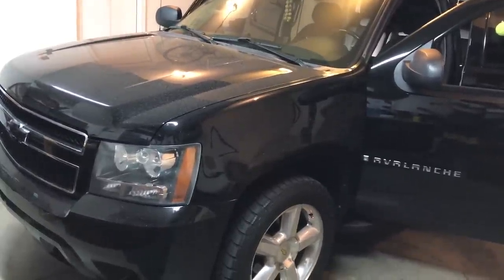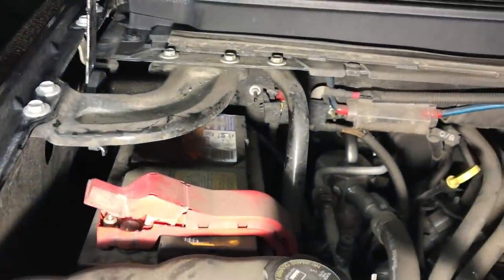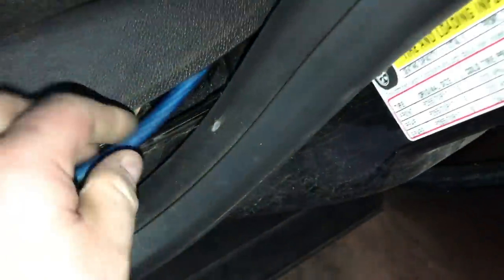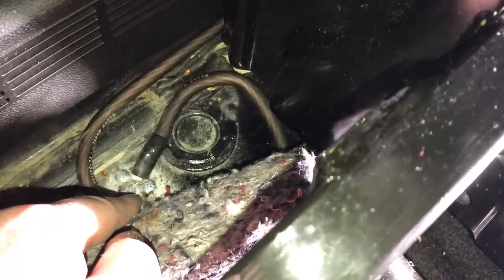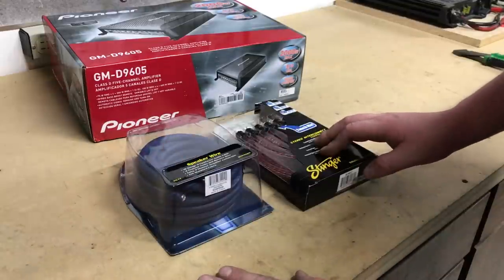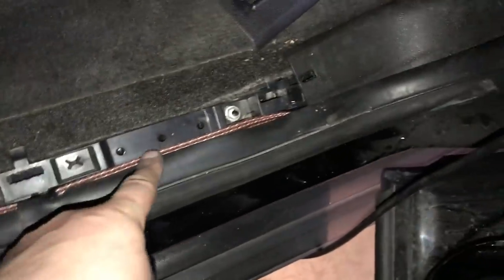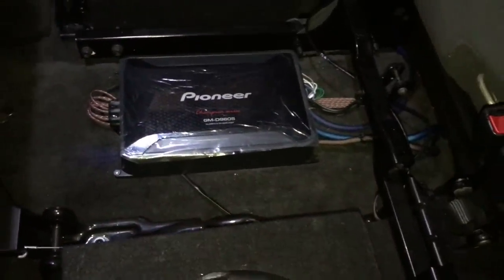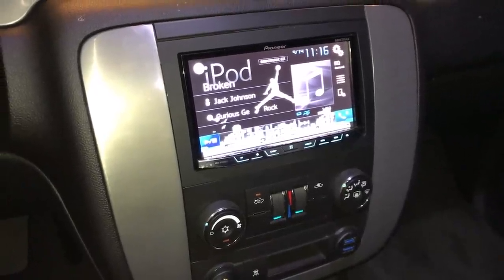2007 - 2014 Chevy Avalanche 5 Channel Amp and Sub Install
Watch a full tutorial as a 2009 Chevy Avalanche will have an aftermarket 5 channel amplifier and two 10" subwoofers installed. Note that this Avalanche is similar to other platforms such as Tahoe, Suburban, Yukon, Silverado.

This video applies to Chevrolet Avalanche  model for years 2007, 2008, 2009, 2010, 2011, 2012, 2013 and 2014. This video includes step-by-step on the installation process of the amplifier.

*Pioneer 5 Channel Amplifier GMD6905 (Discontinued)
--Recommended Amplifier
*Metra 9 conductor speaker wire
*Stinger 6 channel RCA cables
*4 Gauge Amplifier wiring Kit
*Chevy Avalanche Dual 10" Subwoofer Box
*Pioneer 10" Shallow Mount Subwoofers